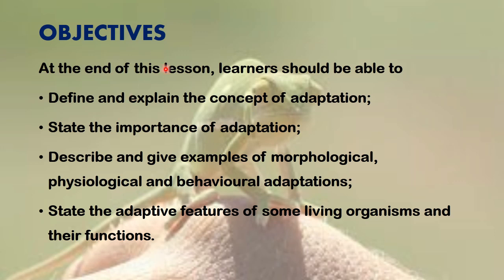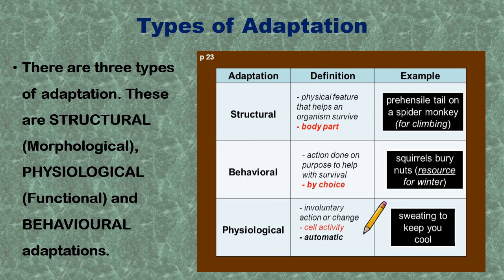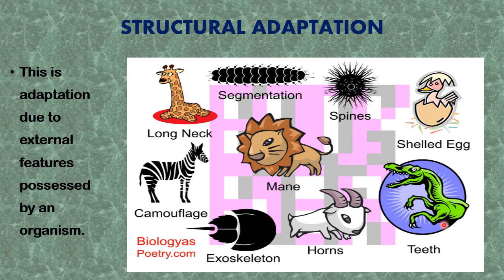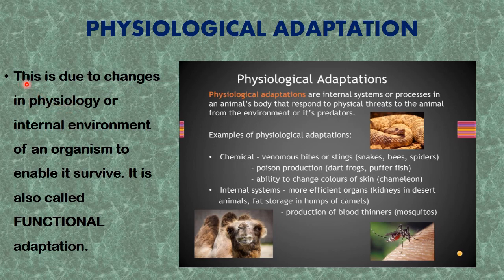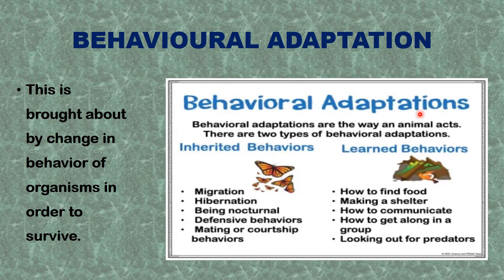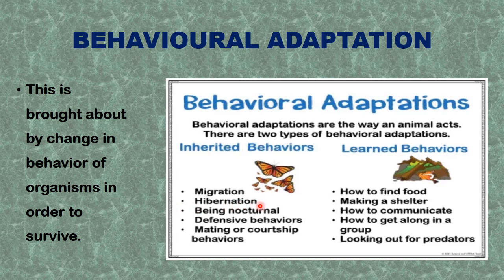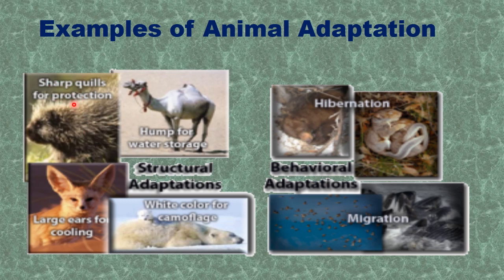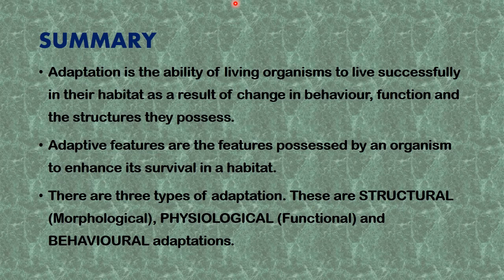ADAPTATION SS1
This is another lesson in our series of lessons on ECOLOGY.